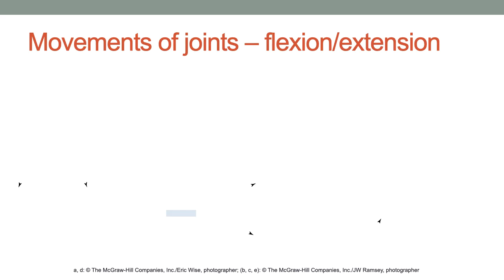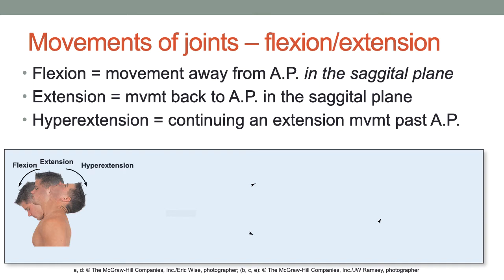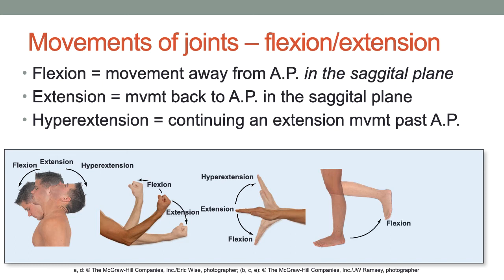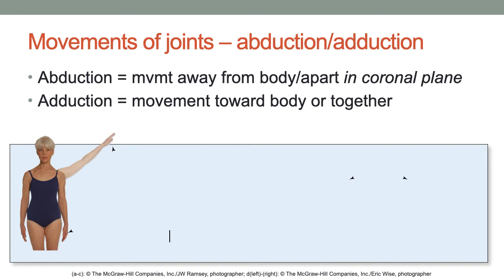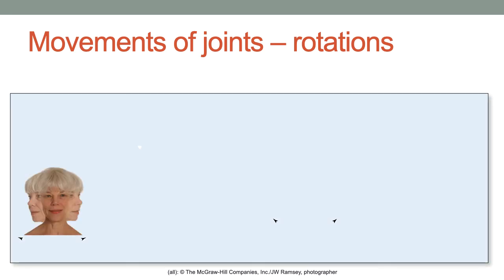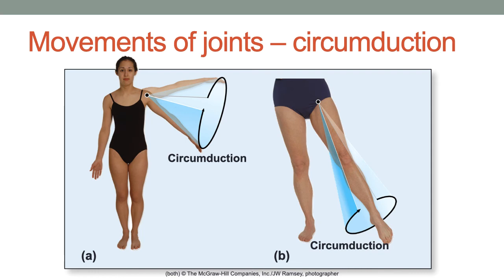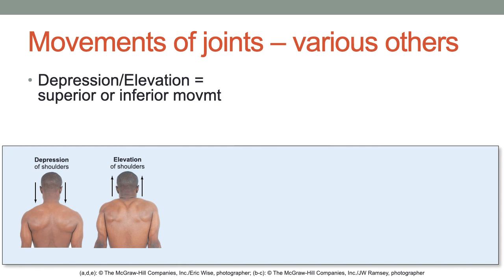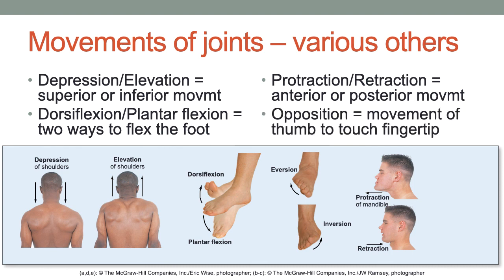Movements of Joints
In this presentation, Dr. Ross takes us on a tour of the many movements we can produce at our various synovial joints, and gives us the anatomical terminology to describe these movements.